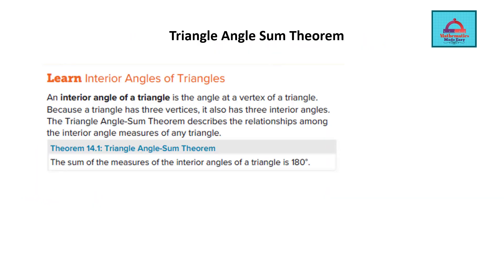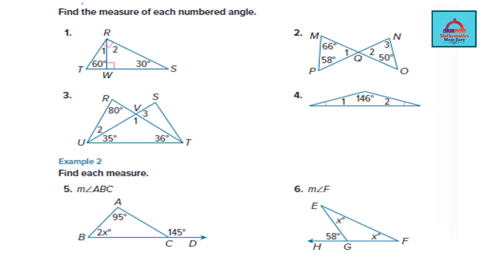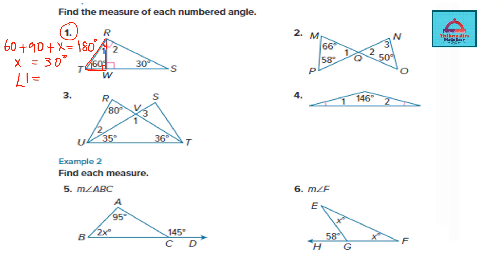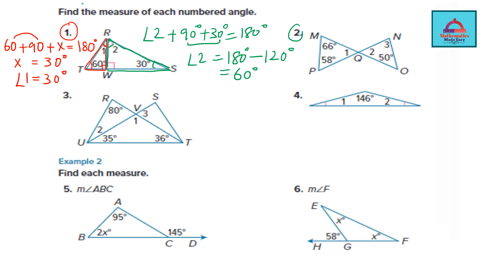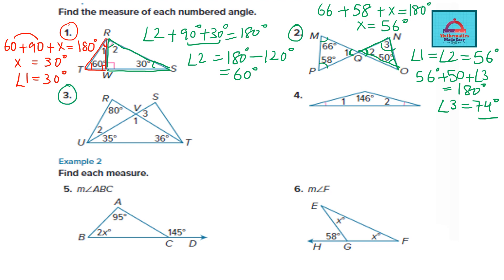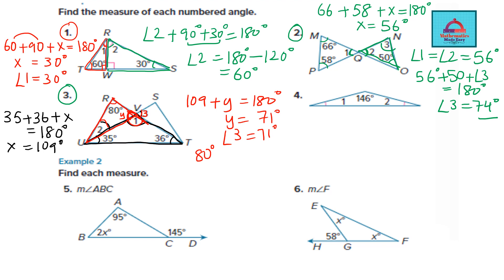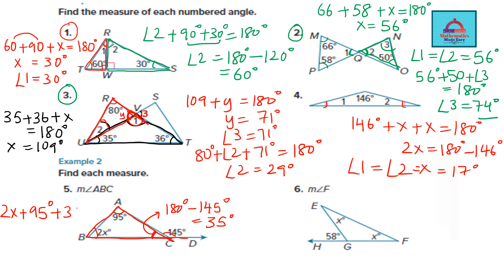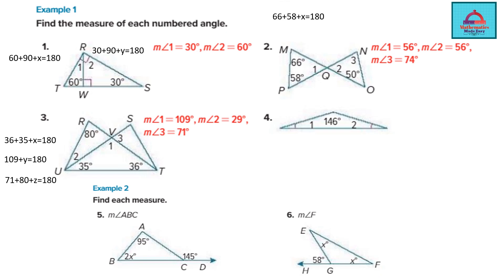Grade 8E-Math-EOT-Term-3-Part-1-Learning Objective-10-Q1-4-Triangle Angle Sum theorem & applications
This video shows how to solve for Grade 8E-Math-EOT-Term-3-Part-1-Learning Objective-10-Q1-4-Triangle Angle Sum theorem & applications.